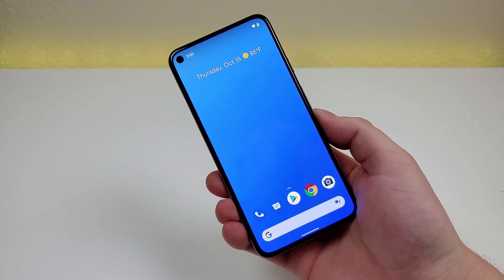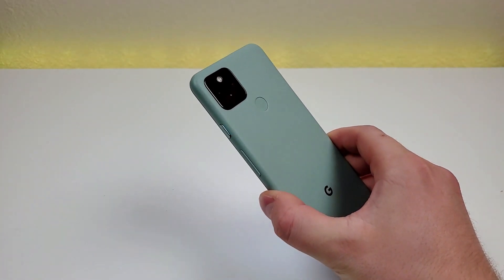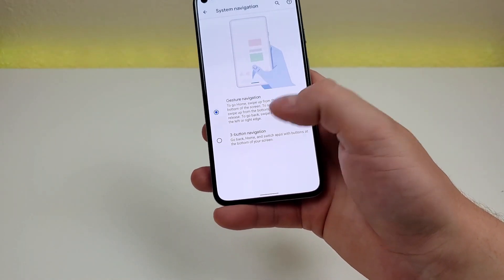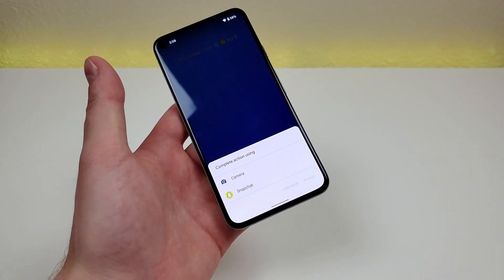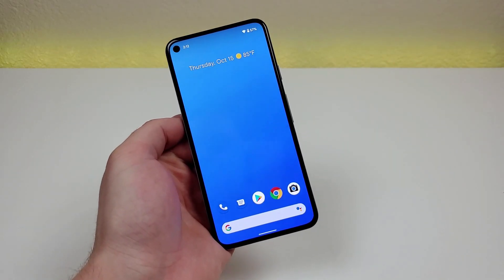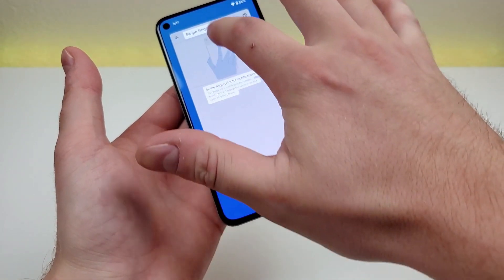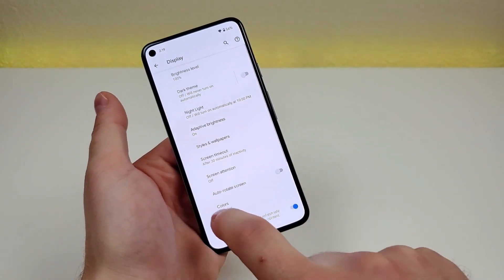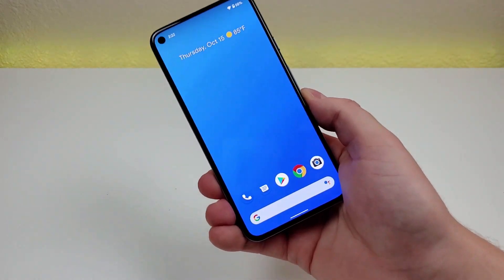Google Pixel 5 - Tips and Tricks! (Hidden Features)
Pixel 5 tips and tricks!